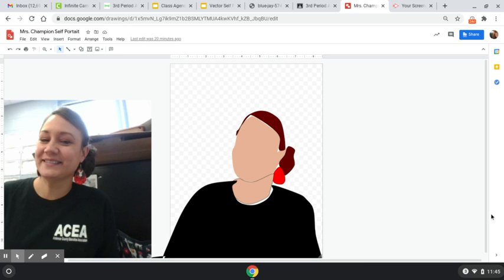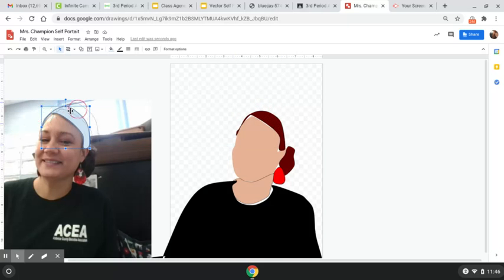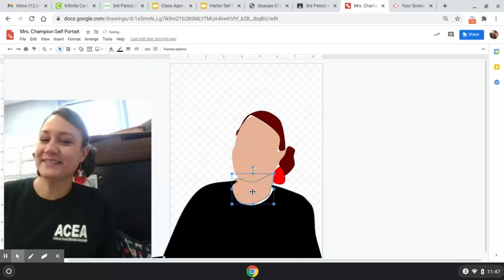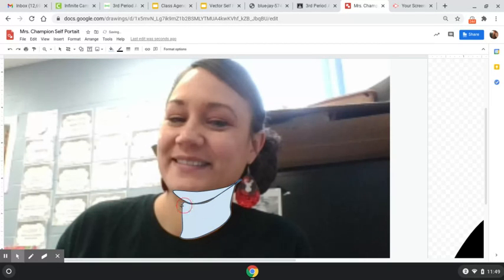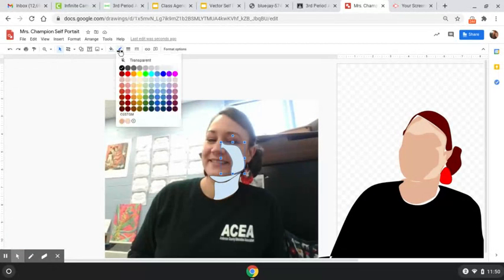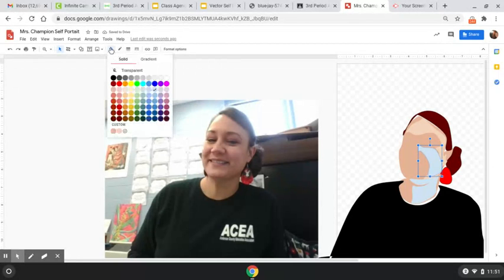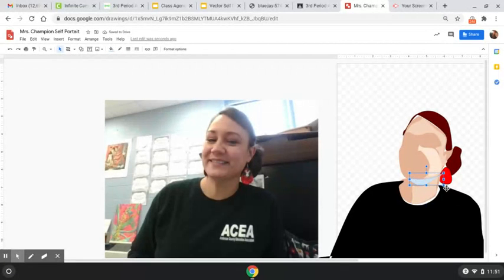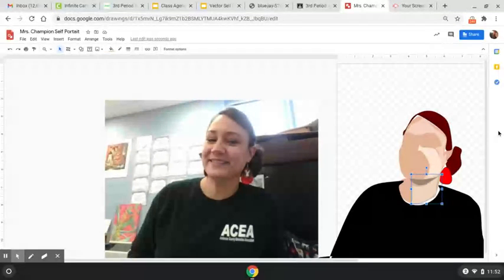Vector Self Portrait Part 2